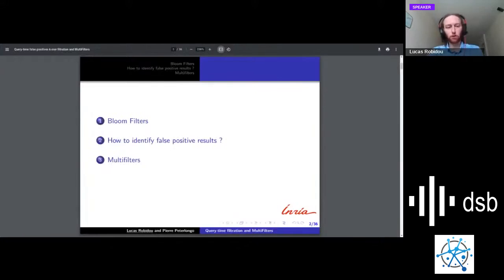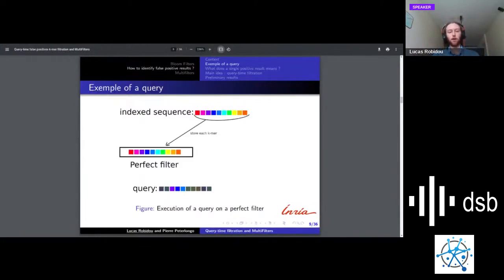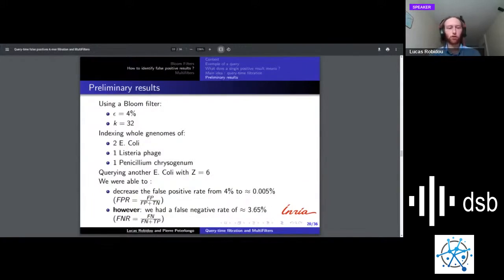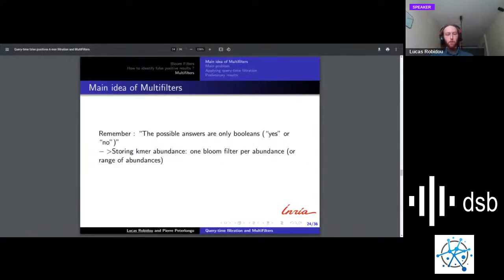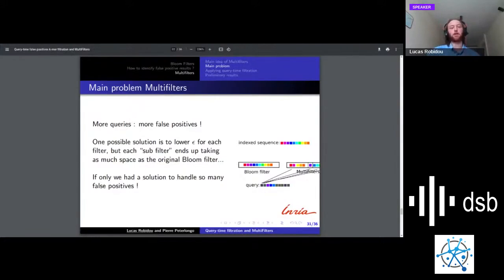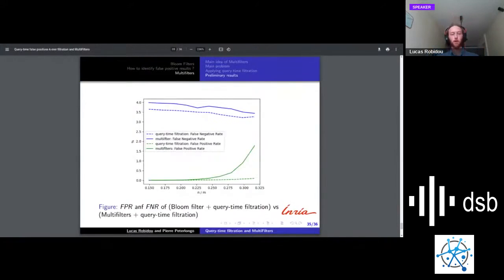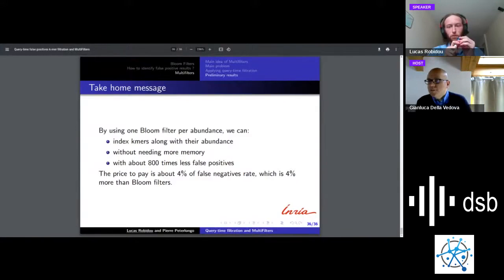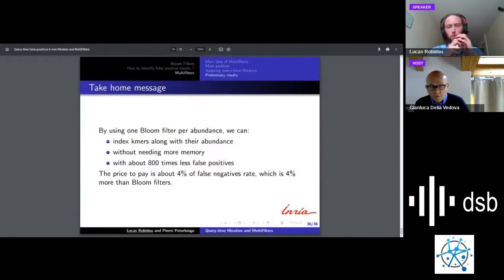DSB2021 - On the fly detection of Bloom filter false positives [...]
Speaker: Lucas Robidou

Talk:
On the fly detection of Bloom filter false positives and application indexing k-mers with their abundances

Authors:
Lucas Robidou and Pierre Peterlongo